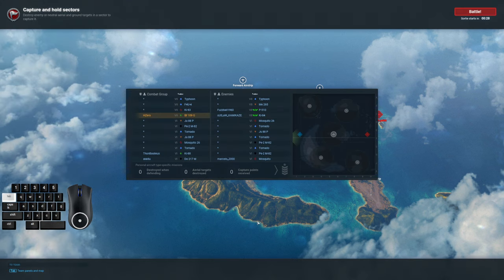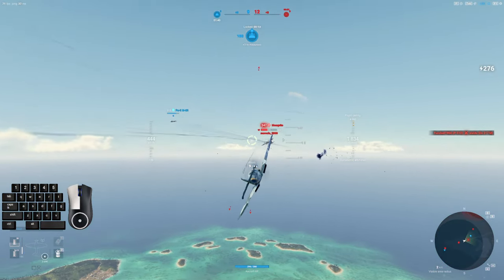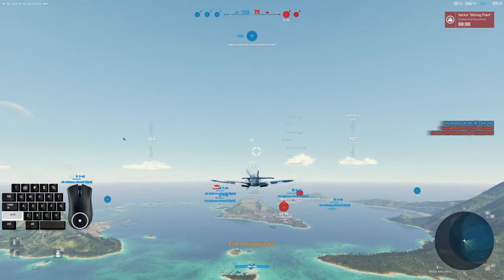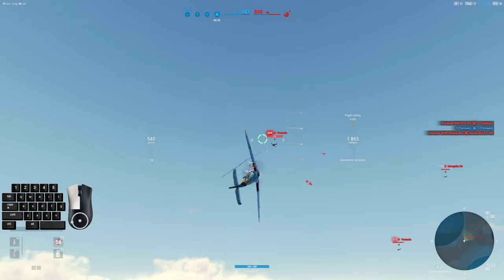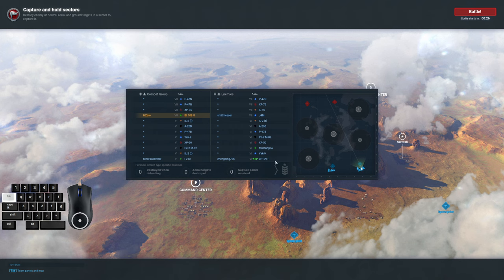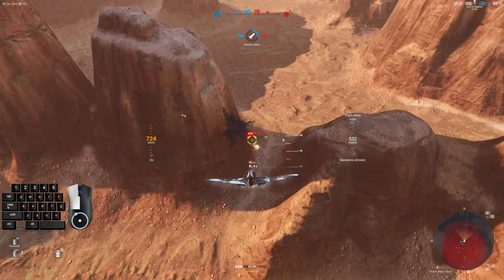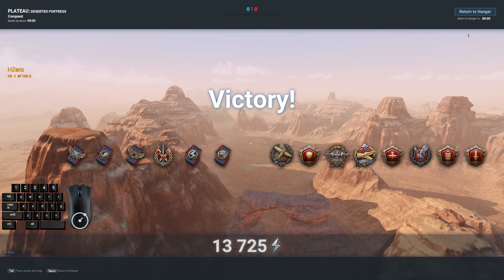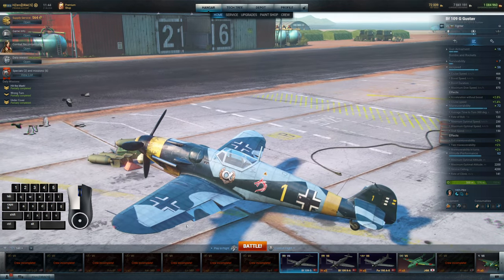Shaking off the Rust!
After recording a long form video with F22 in the 109F last week, I decided the plane I really wanted to rebuy from the line was actually one tier higher...